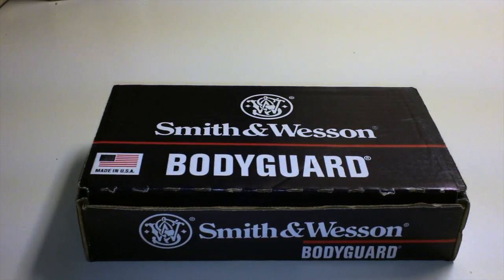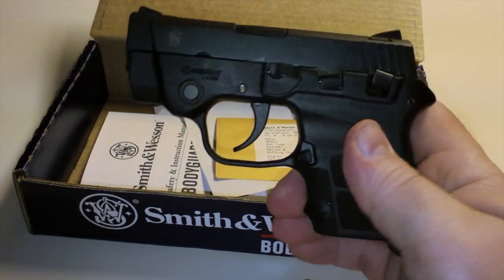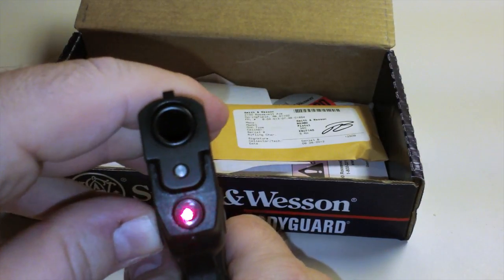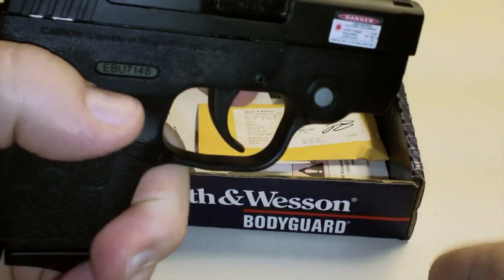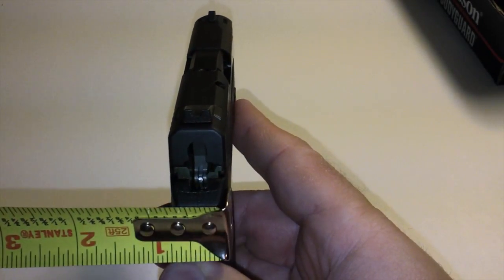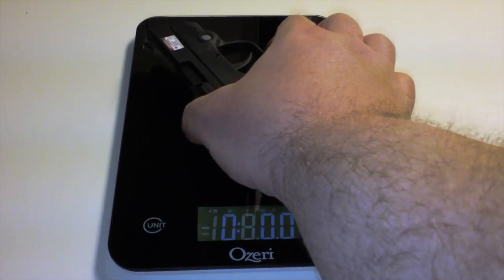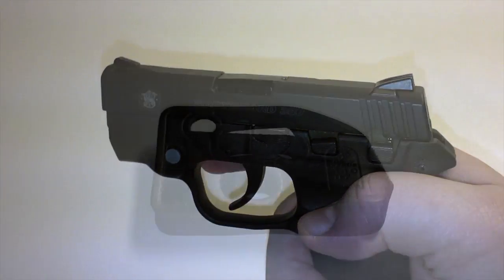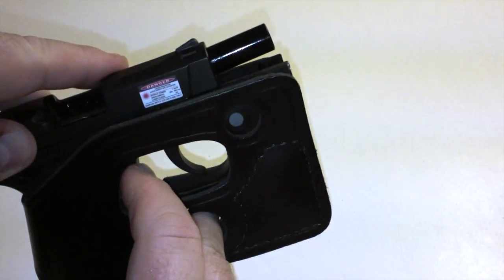Smith & Wesson 380 Bodyguard Unboxing